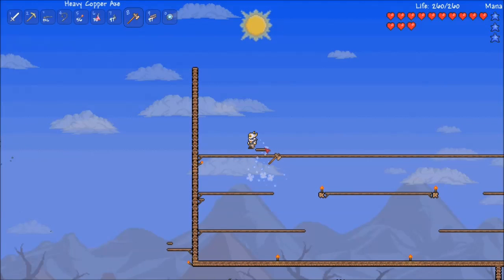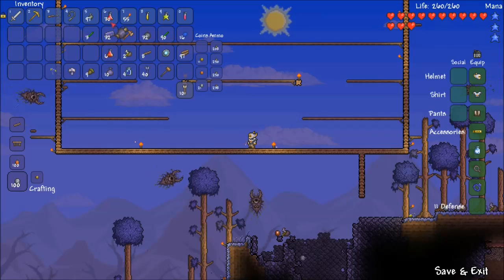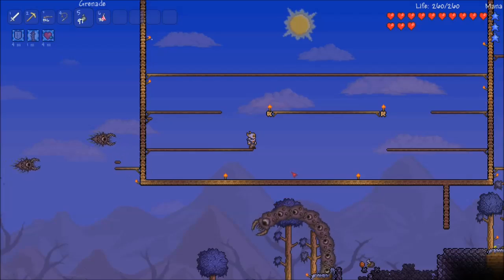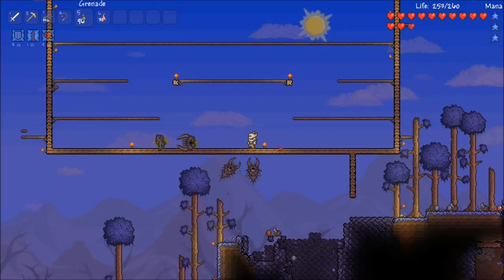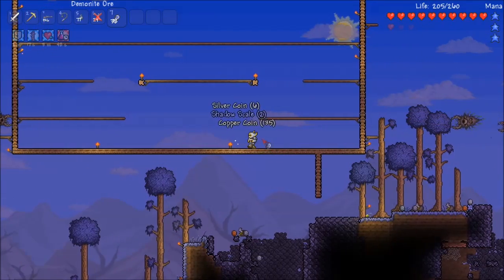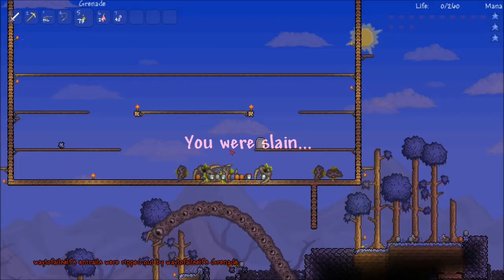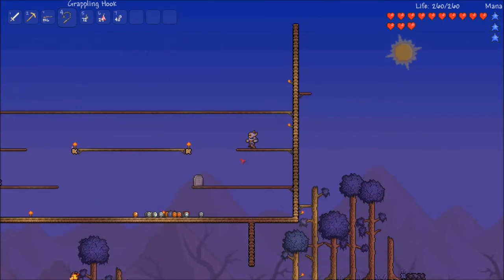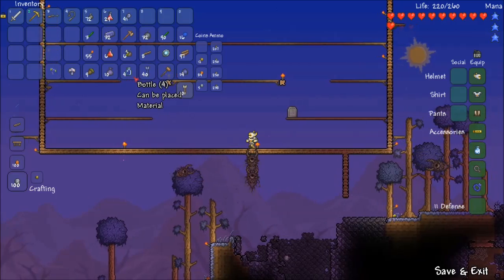Let's Play Terraria Part 7: Gernades vs Eater of Worlds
The arena is set.  The plan is in place.  Confidence is high, as it's time to take on the boss of the Corruption.  The Eater of Worlds is a segmented worm that breaks up as you do damage to him.  Not that hard when you have grenades...right?